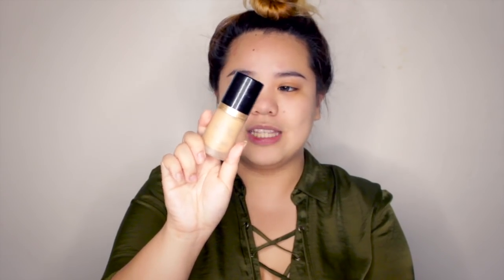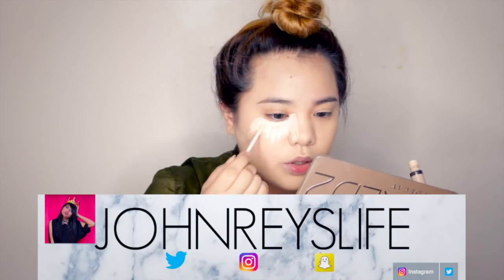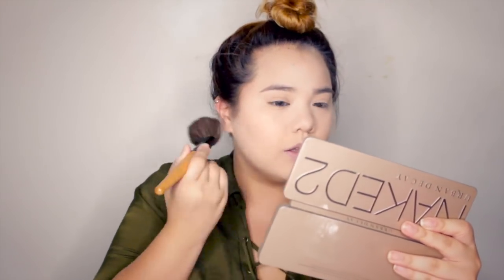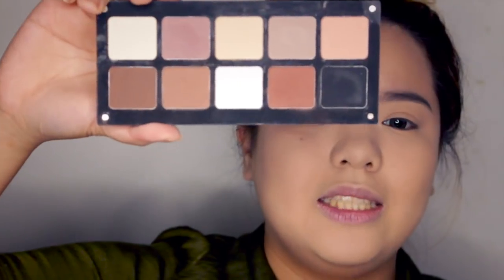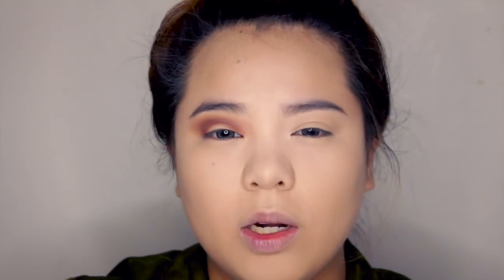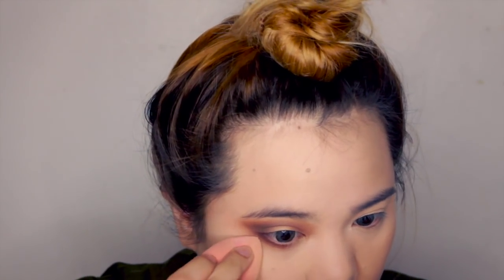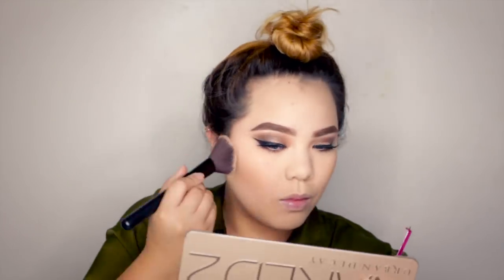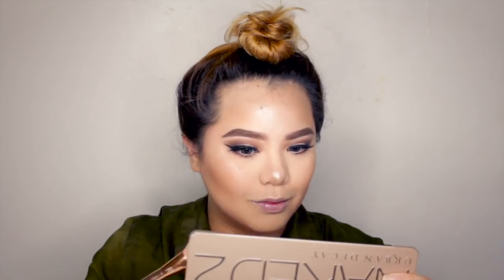DRAMATIC Neutral Eyes + CLASSIC Red Lips Holiday Glam Makeup Tutorial | HelenOnFleek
Holiday glam look para sa Christmas parties or family reunions! Kabogin 2016! =))

PRODUCTS USED:

F A C E :
Benefit Cosmetics The Porefessional: matte rescue gel
Coty Airspun Extra Coverage Loose Translucent Powder

E Y E S :
Jazzy France Sleek Matte Palette

B R O W S:
Benefit Cosmetics Ka-BROW
MAC Brow Set

C H E E K S :
NYX Cosmetics Baked Blush in Sugar Mama
Detail Makeover Contour and Blush Effects Palette
Sleek Makeup Solstice Highlighting Palette

L I P S:
NYX Cosmetics Liquid Suede in Cherry Skies